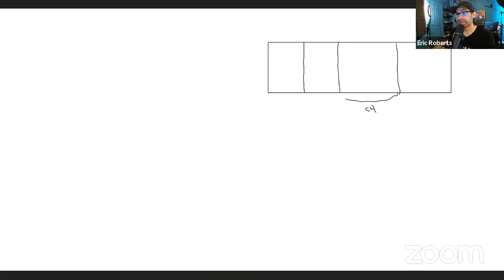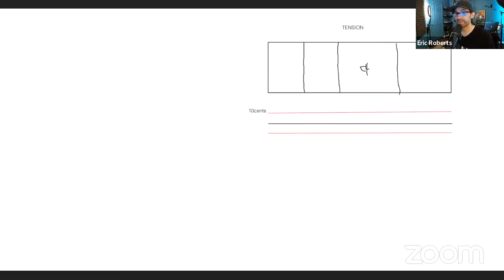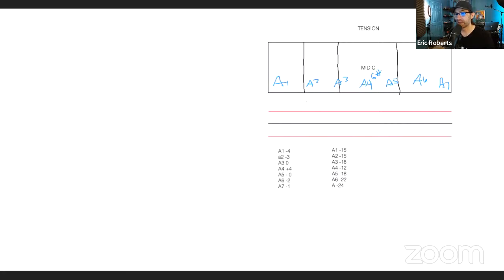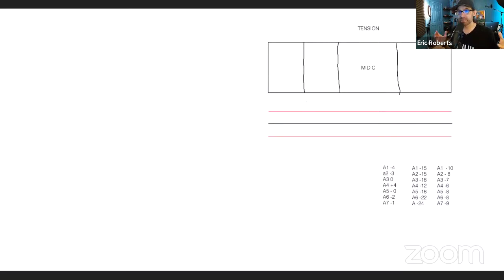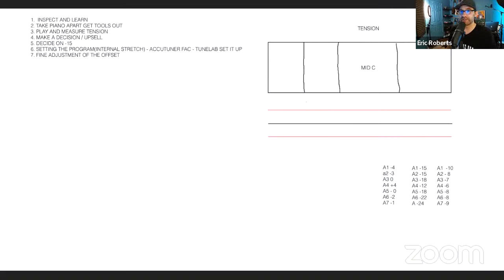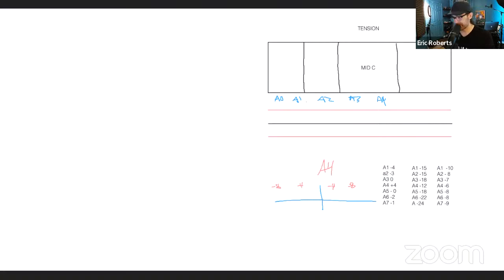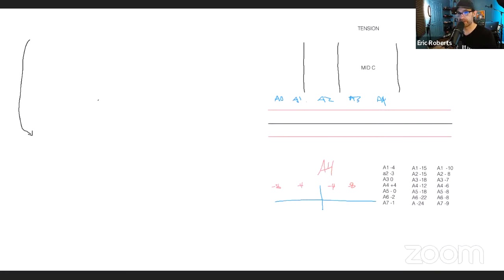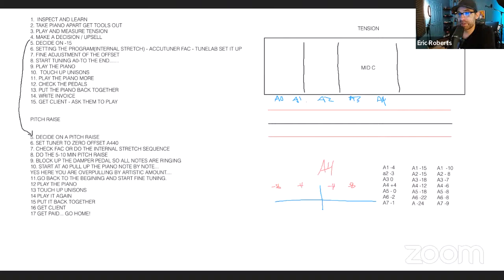The modules of tuning and whole piano - Whiteboard Webinar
Buy Official Rapid Voicer Books and Tools and more

Learn to tune pianos.  Piano Tuner Training.  How to Tune Pianos.

Piano tuning tutorials, regulation, repair, voicing lessons, mentorship and membership.